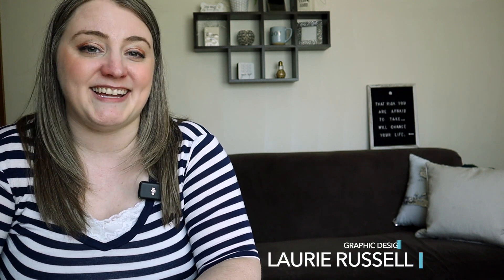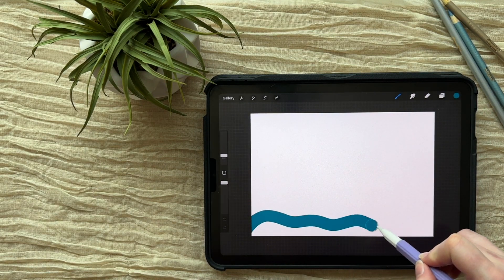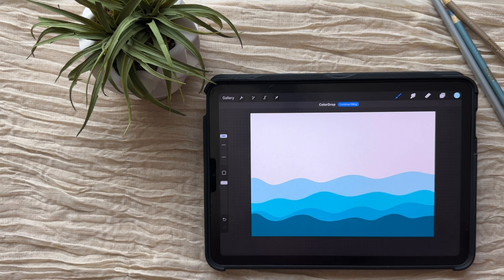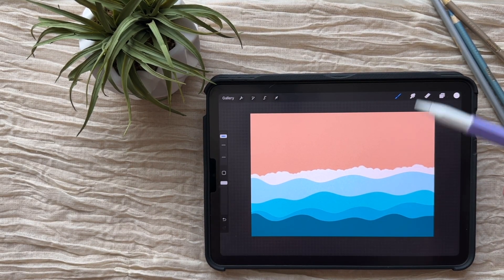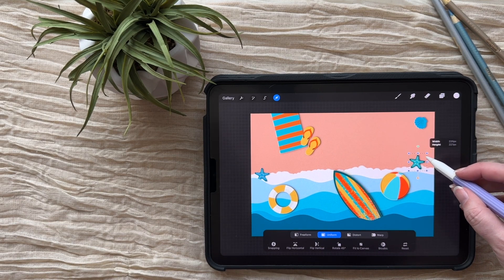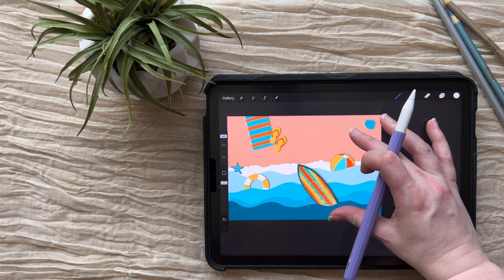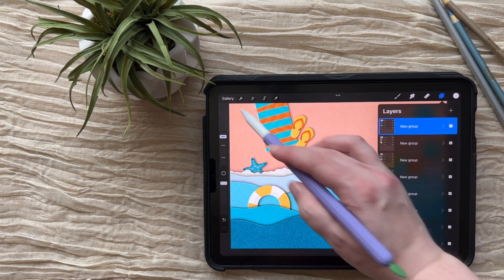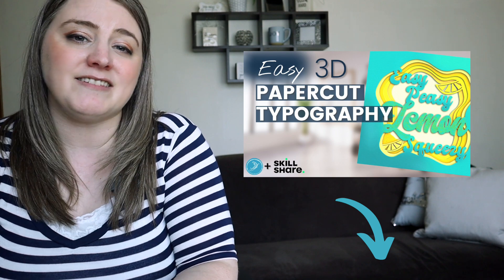3D Papercut Summer Scene in Procreate on the iPad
Making your art look 3D on the iPad is easier than ever in Procreate!  Join me to learn step-by-step how to create this fun digital papercut summer scene.  Free color palette and other resources are included so you can focus on learning the technique and don't worry if you think you can't draw.

🎬  MY GEAR:
○ My videocamera (Canon)
○ Lav Mic (DJI kit)
○ External desk microphone (Blue Yeti)
○ Canon BT remote
○ Studio lights
○ External hard drive
○ Graphics tablet/pen
○ My iPad
○ My laptop

I help your ideas take flight!